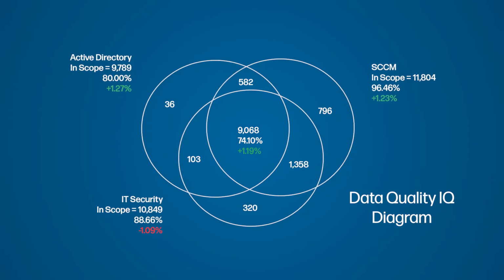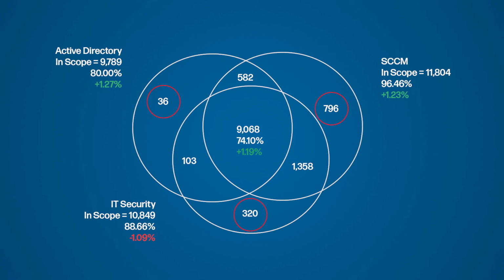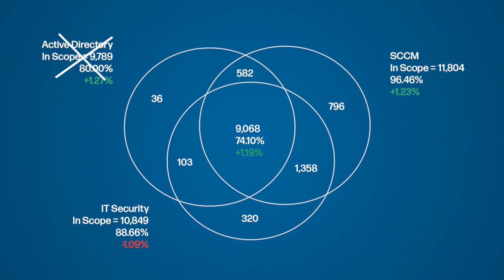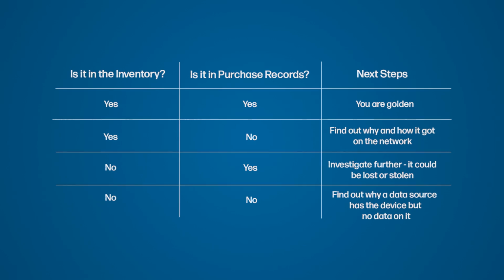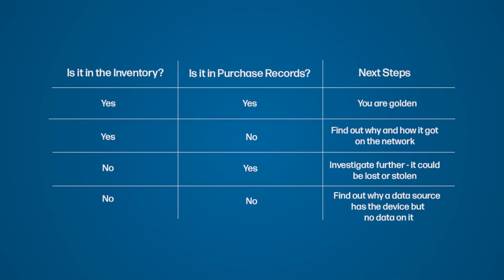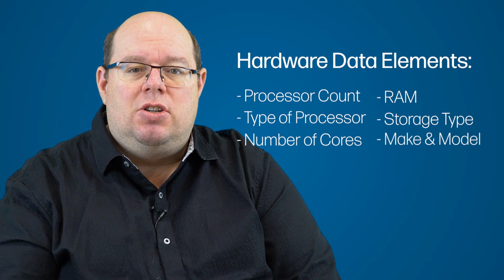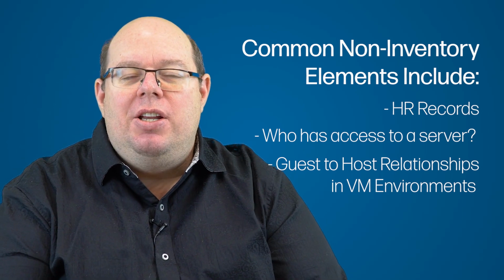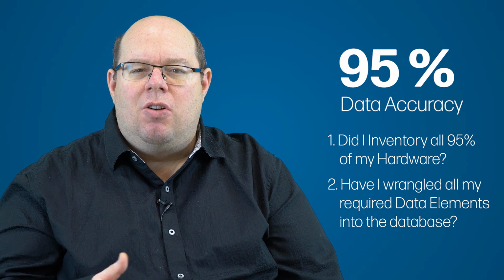How to Gather Trustworthy Data in your Organization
In this video, SAM Expert Mike Austin explains the steps you need to take to determine if your organization is using Trustworthy Data. Using the IQ Model, Mike walks us through the process of gathering your Software Assets, comparing them to your inventory, and shows us how sniffing out those pesky non-inventory items can sometimes make or break your IT Budget.

If you'd like to see what Data Elements are needed to perform an audit in a typical Microsoft Environment feel free to check out our list here: